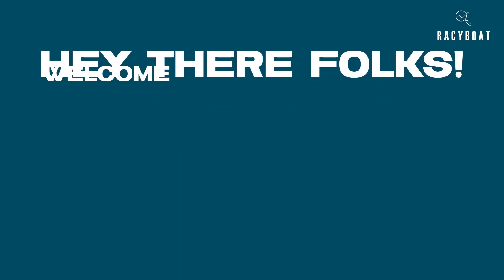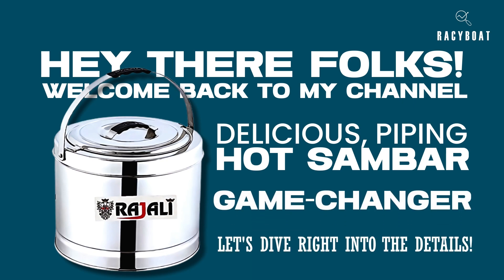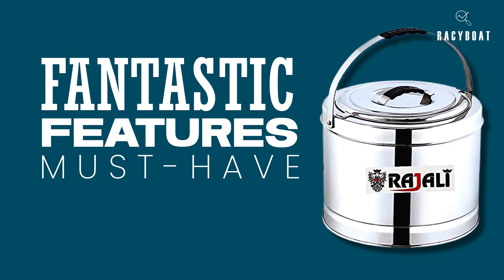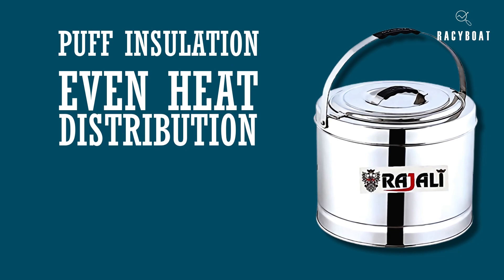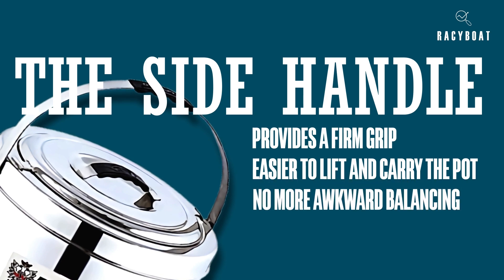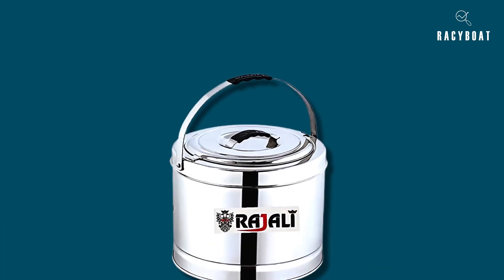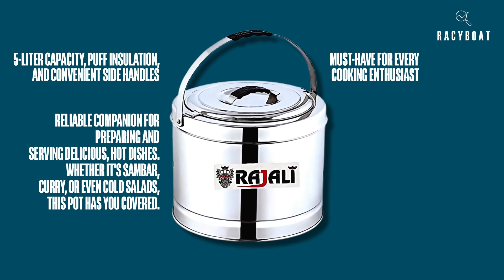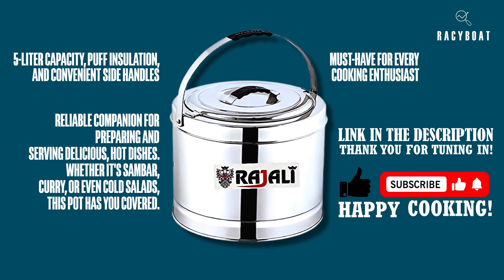English - Rajali Stainless Steel Sambar Pot Review: Keep Your Dishes Hot and Flavorful!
In this video, I review the Rajali Stainless Steel Sambar Pot, a kitchen essential for anyone who loves preparing delicious, piping hot dishes. Discover the 5-liter capacity, puff insulation, and convenient side handles that make this pot perfect for keeping your food hot and fresh. It's also great for chilling cold dishes. Upgrade your cooking experience with the Rajali Sambar Pot. Happy cooking!